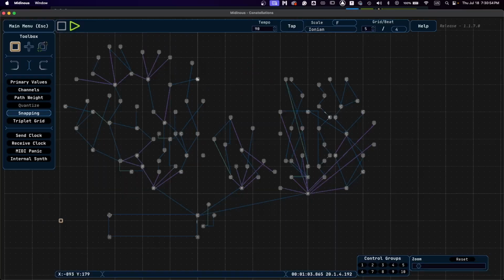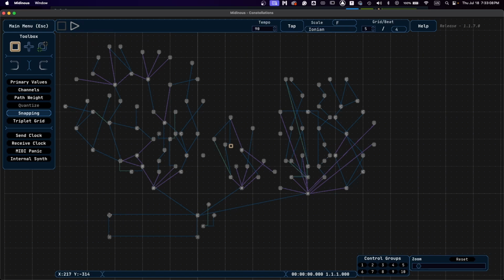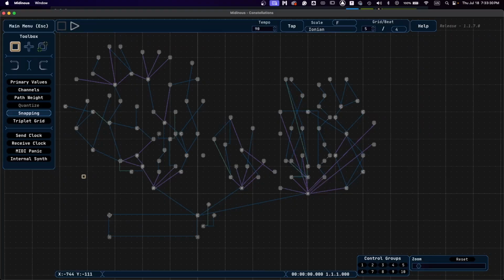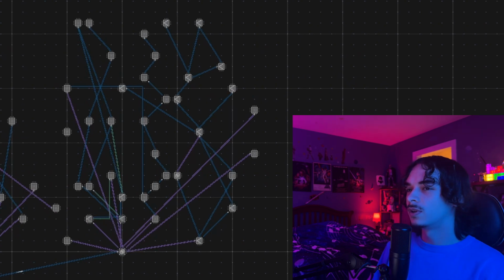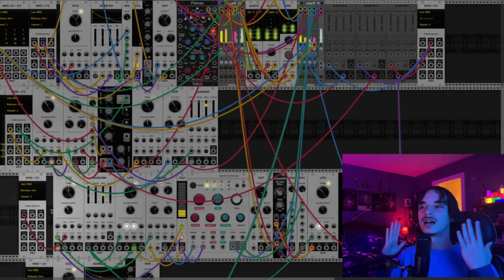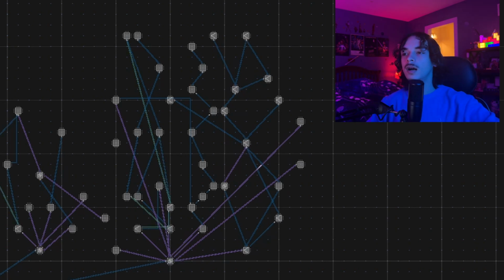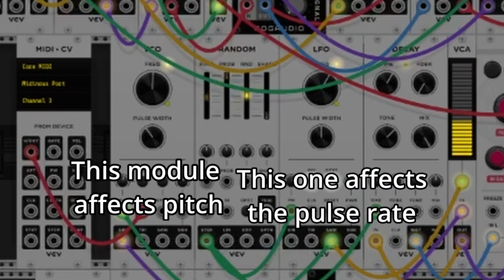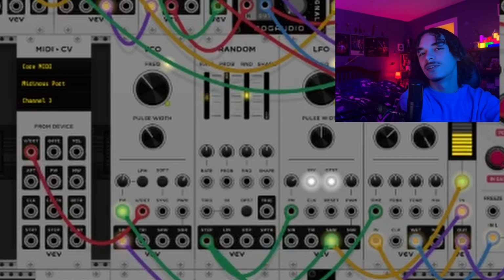This midinous generative patch sounds amazing!!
Today, I will be showcasing a new electronic music project I have been working on named "constellations". This one is a generative music project, using vcv rack 2 and midinous to create a evolving and mesmerizing generative patch that feels like floating in space. In the video I will do a deep dive into how the piece functions and show how each segment works with one another and how i made them.

This song is from my new album, "Eternity," which is out now. If you like it, I recommend listening to the rest of my album, " Eternity" by Richard Meyer Jr. :).